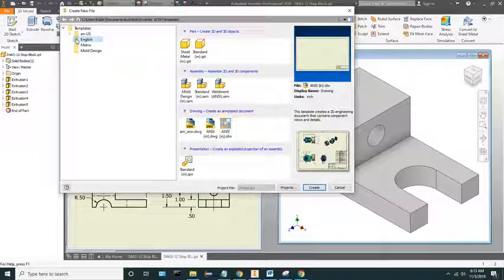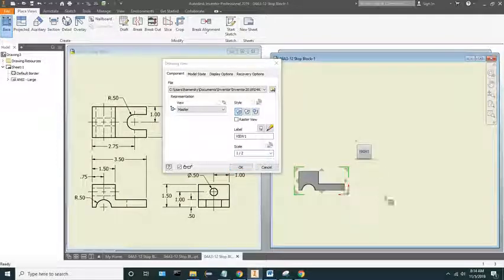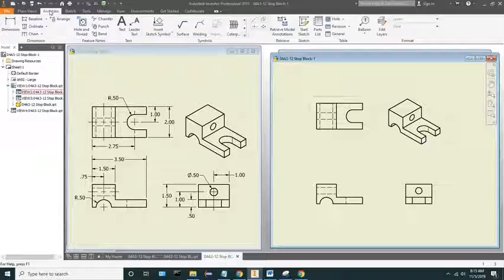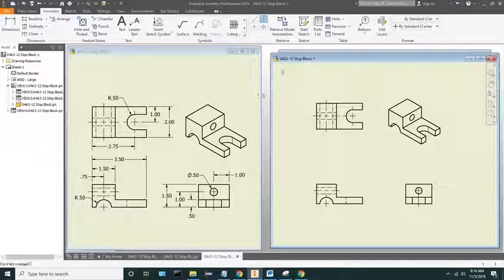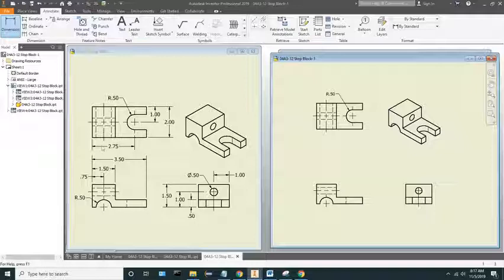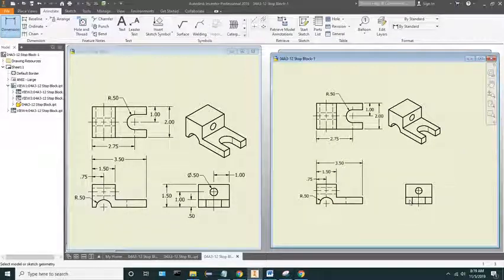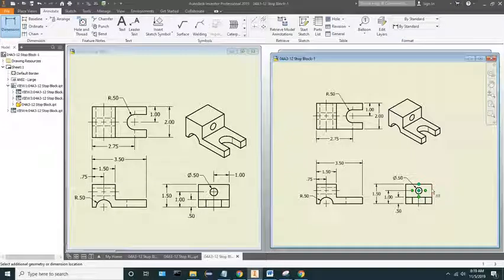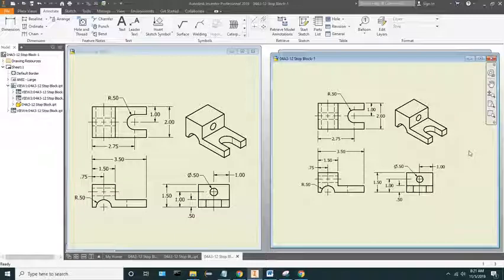04A3-12 Stop Block Drawing